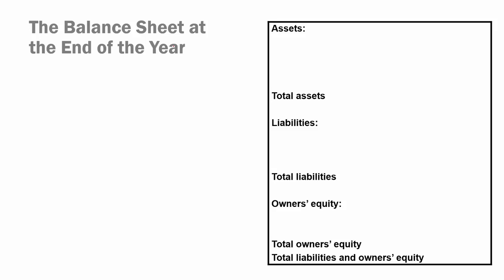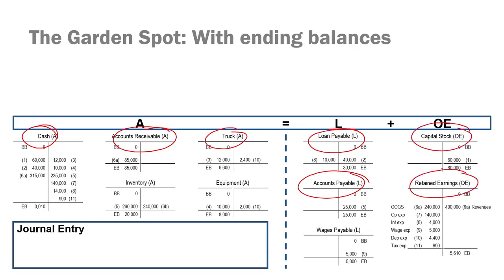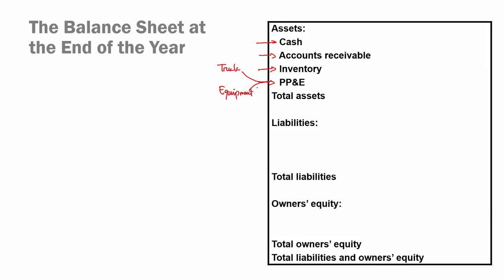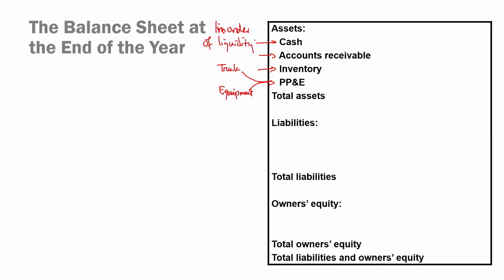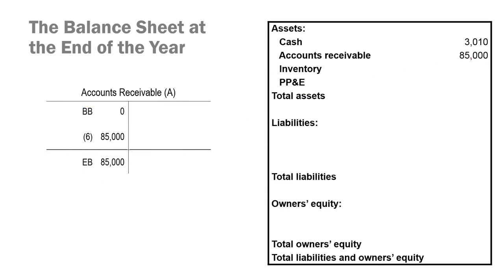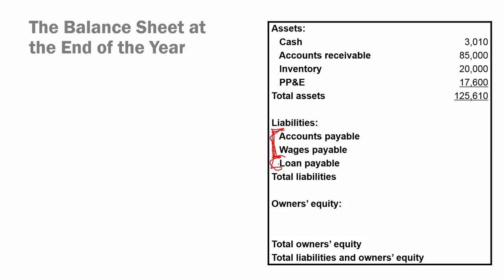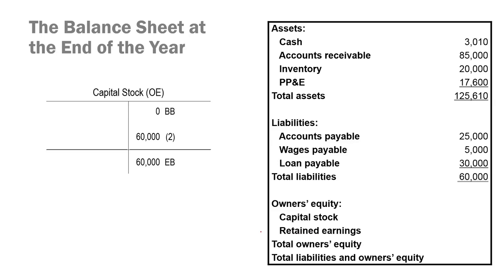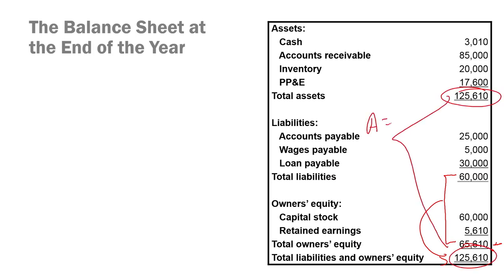TGS Year 1: Preparing the Balance Sheet - Financial Accounting Fundamentals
Link to this course:
Entrepreneurship: Growing Your Business Specialization
This course, developed at the Darden School of Business at the University of Virginia and taught by top-ranked faculty, will teach you the tools you'll need to understand the fundamentals of financial accounting. Concise videos, the financial records of a small business, and your turn activities guide you through the three most commonly used financial statements: the Balance Sheet, the Income Statement, and the Statement of Cash Flows. Beyond recording transactions, you'll learn how to prepare these financial statements, and read and analyze them to draw basic conclusions about a company's financial health.

By the end of this course, you will be able to:
- Use journal entries to record transactions
- Prepare and use t-accounts to summarize transactions recorded during an accounting period
- Describe the three most commonly used financial statements and how they fit together
- Prepare these financial statements based on transactions recorded during an accounting period
- Draw basic conclusions about a company's financial health
Definitely the best online course I have taken. You get to learn a lot from this short term course and feel confident and ready to move onto more advanced topics in accounting. Highly recommended!,Excellent way of teaching by the professor.Excellent course . I learnt all the basic terminologies related to finance.Luyaan's pedagogy is classic and very explicable...  thank you coursera
After learning about the Income Statement, revenue and expense transactions, and adjusting entries, we’re ready to move on to preparing our end-of-period financial statements. We’ll prepare the Income Statement and Balance Sheet based on the transactions that have been recorded. Then, we’ll dive into the Statement of Cash Flows (SCF) and learn how to prepare that financial statement. Finally, we’ll briefly discuss closing entries, since we've been preparing them as we've been going along!